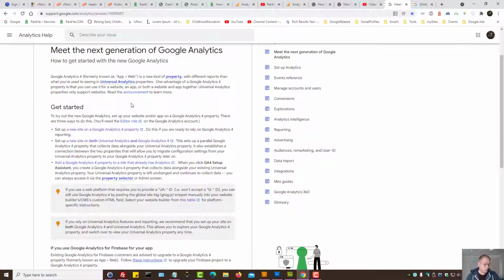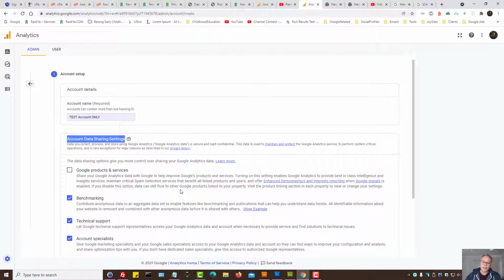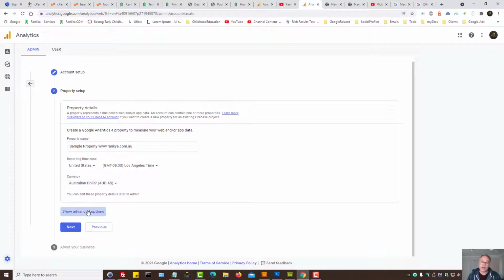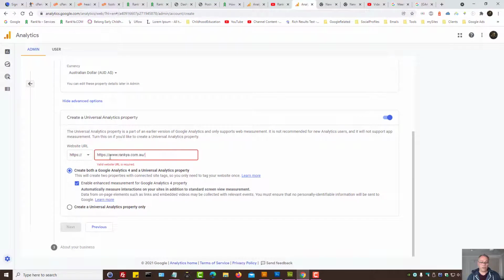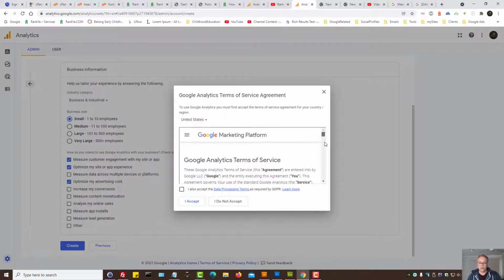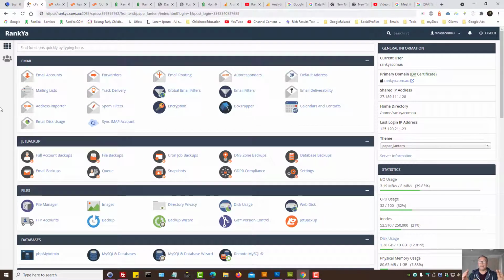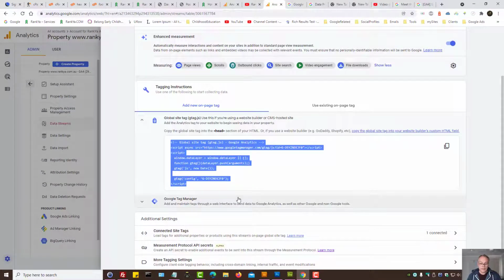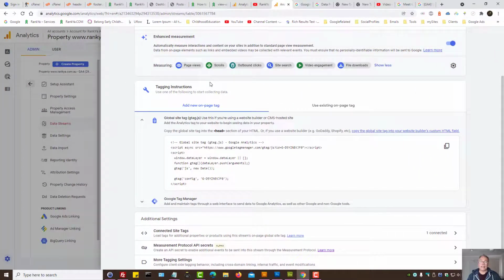How to Setup and Add Google Analytics 4 to WordPress Website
Video tutorial showing how to setup Google Analytics 4 (GA4)and add the tracking code to WordPress built Website (self hosted WordPress example is shown)

Already using Google Analytics? Then use [GA4] Setup Assistant in Google Analytics 4 properties

RankYa blog has more instructions for setting up and installing Google Analytics 4 Tracking code for WordPress built websites here

Now that you've setup GA4 Google Analytics 4 keep in mind the latest consent mode requirements set by Google.